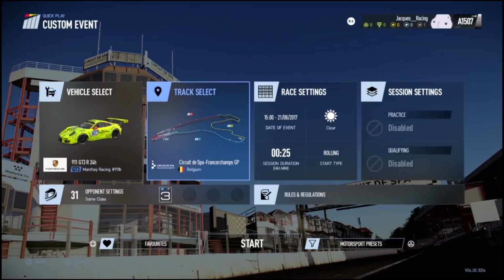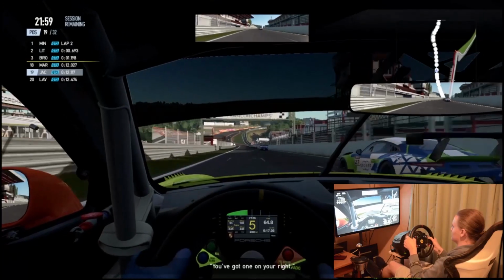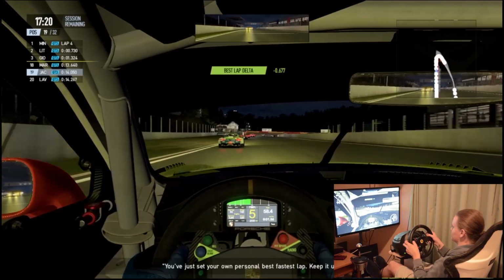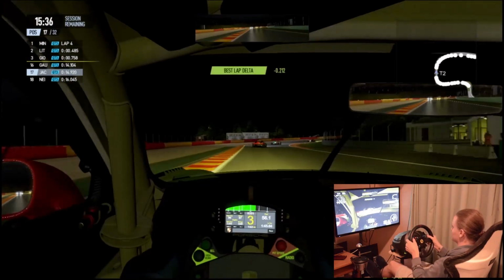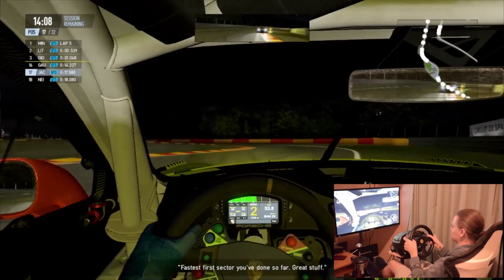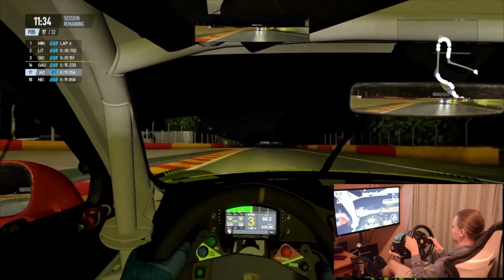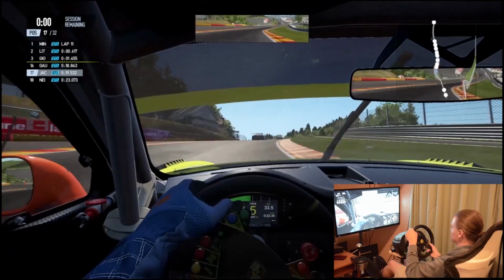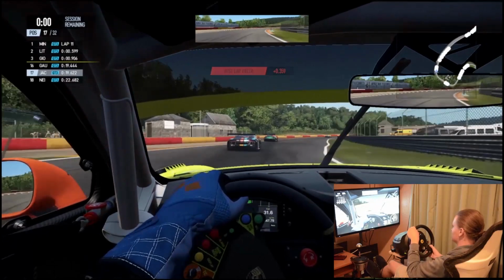24 Hours of Spa in 25 minutes - Project Cars 2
This race is replicated from the 24 hours of Spa that has been held this weekend. What an amazing race with many fights until the end.

Game: Project Cars 2

Platform: Play Station 4

Instagram: jacques__vermeulen (two underscores)

PSN: Jacques__Racing (two underscores)